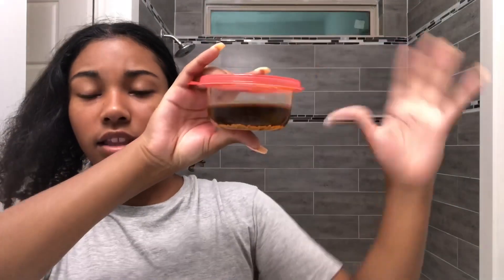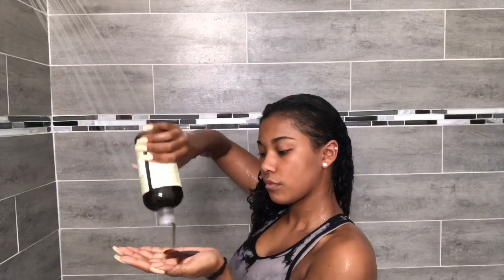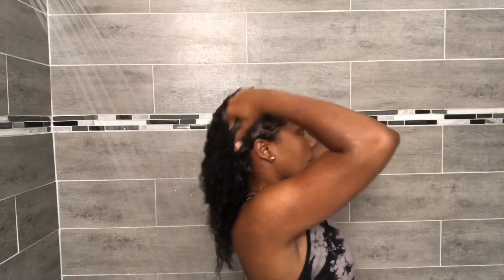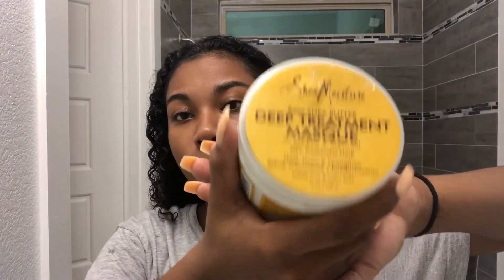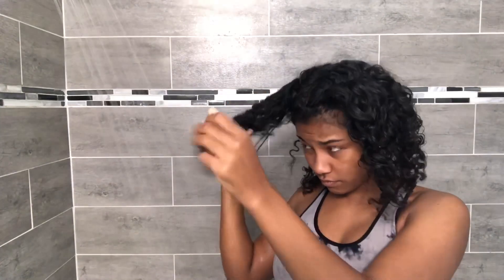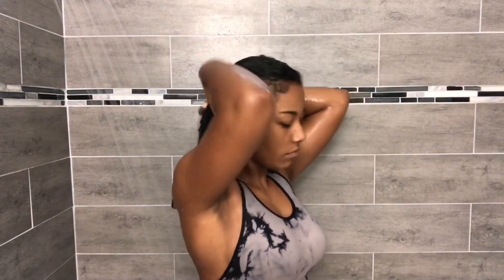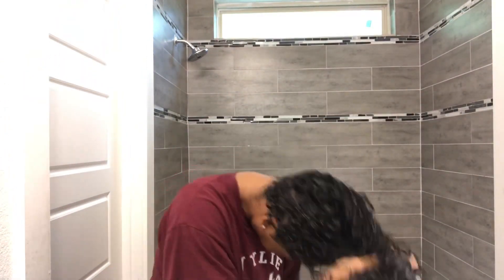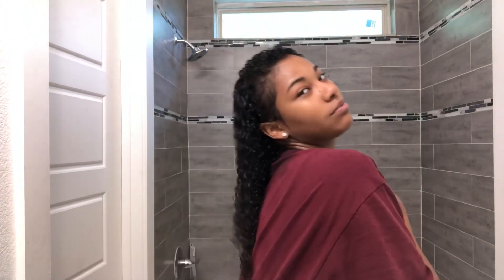MY CURLY HAIR ROUTINE | Qasharri Sarí!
↠ Hi guys, I'm Qasharri (Kuh-shari), and this is my Curly Hair Routine!!! I have been anticipating starting my channel for the longest and here it is!

~ PRODUCTS USED:
100% Pure Coconut Oil and Olive Oil
Jamaican Mango & Lime Black Castor Oil
SheaMoisture Raw Shea Butter Deep Treatment Mask
SheaMoisture Jamaican Black Castor Oil Shampoo
Cantu Complete Conditioning Co-Wash
Aussie Mega Moist Conditioner
OGX Quenching Coconut Curls Conditioner
OGX Keratin Oil Conditioner

♡ I N S T A G R A M: @qasharrixoxo
♡ T W I T T E R: @qasharrixoxo
♡ S N A P C H A T: @qasharri_xoxo